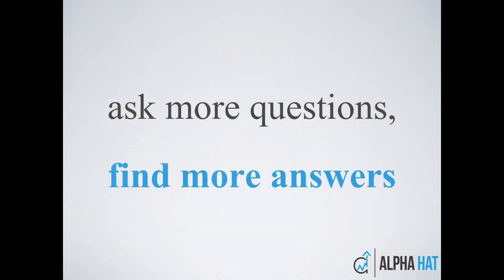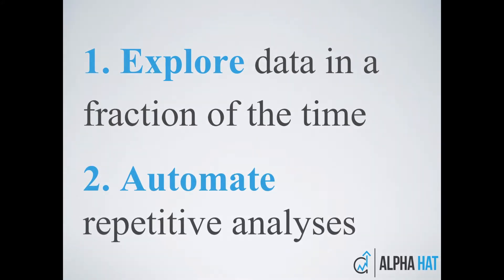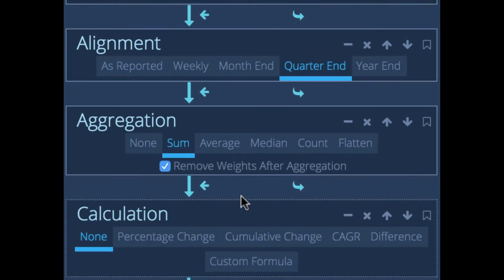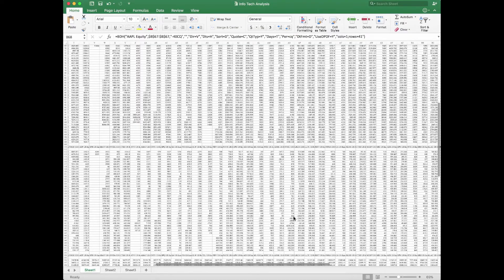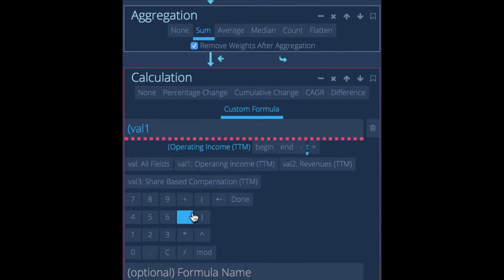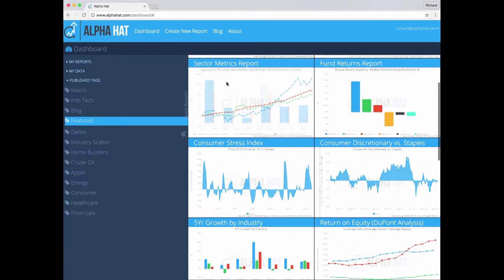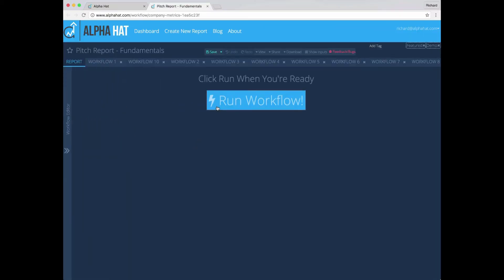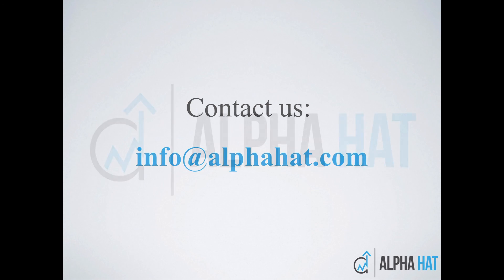Alpha Hat Presentation | Demo Day 3.0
Presented by Richard Lai, Co-Founder and Chief Business Officer at Alpha Hat.